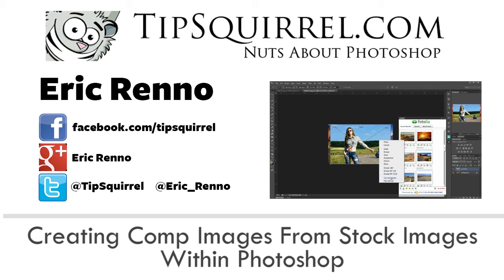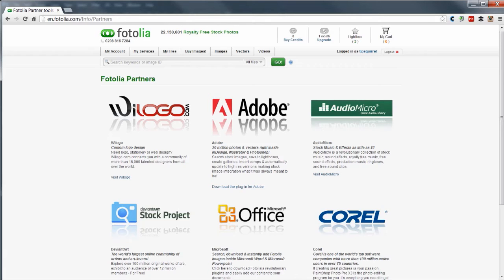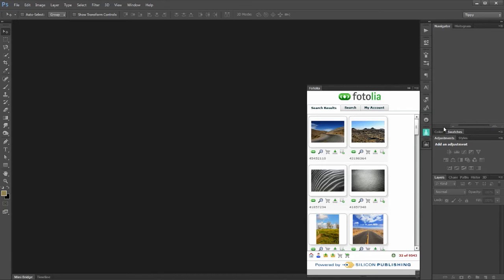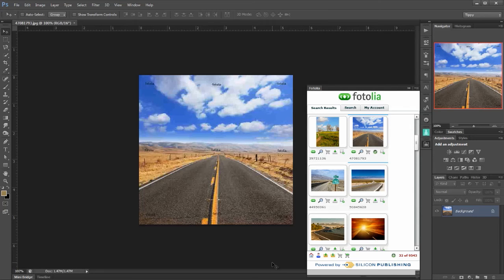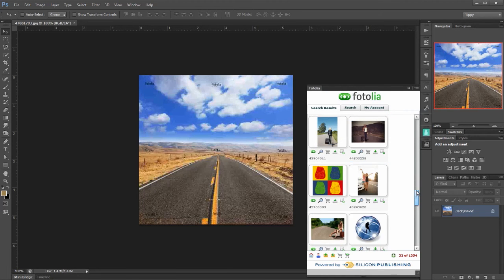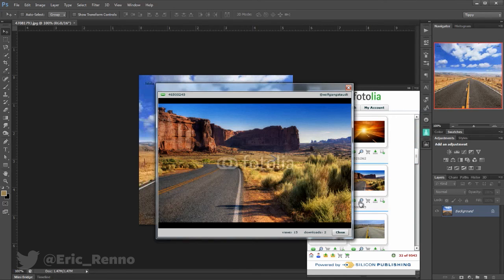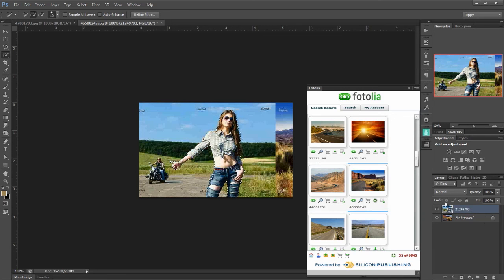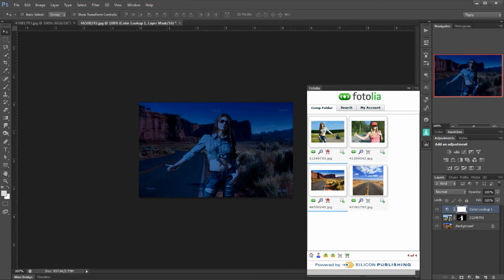Creating Comp Images in Photoshop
Eric Renno uses free images to build up an idea for an image. These images are imported from within Photoshop.